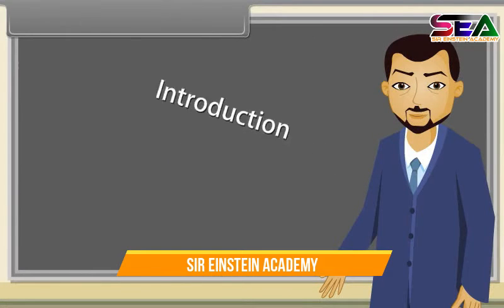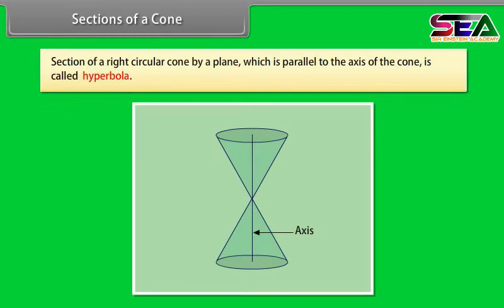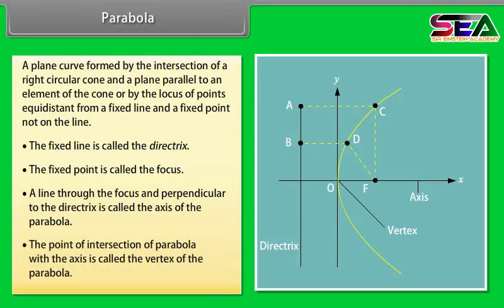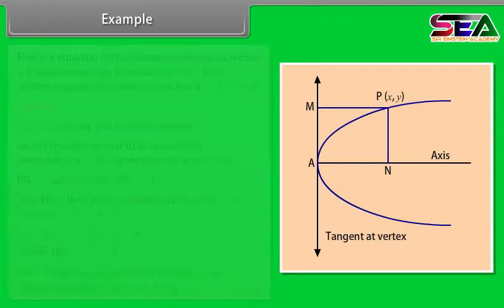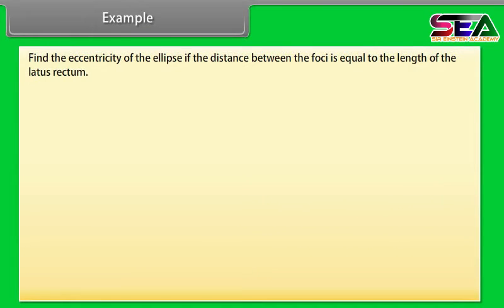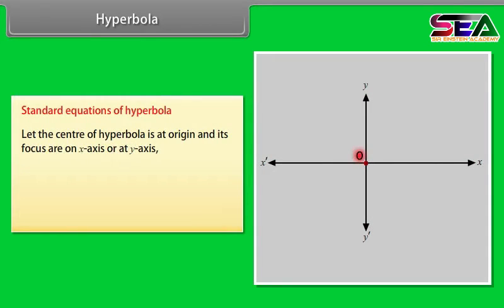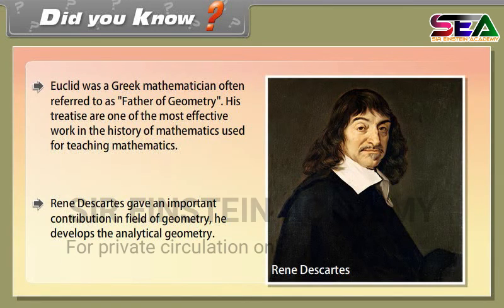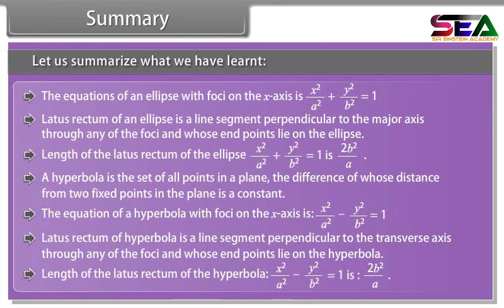Conic section Class 11 mathematics